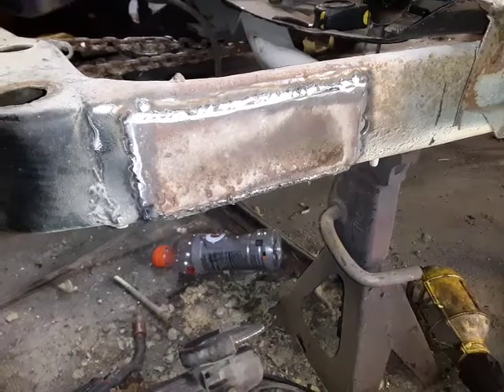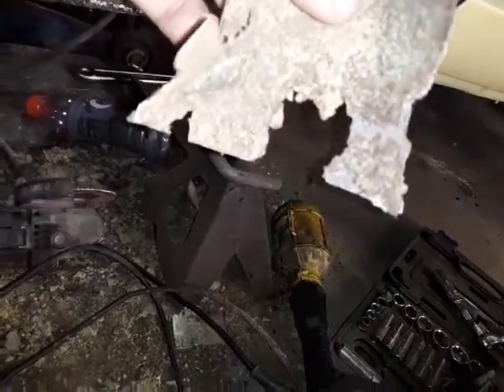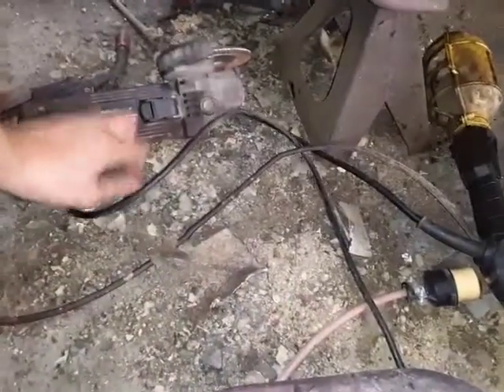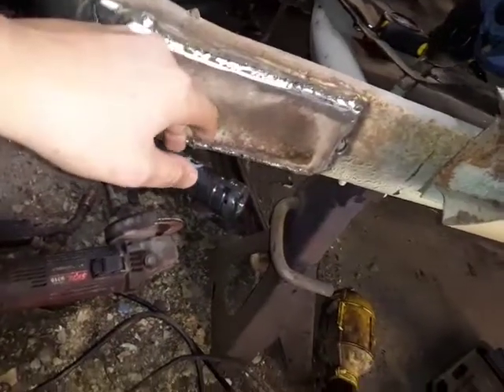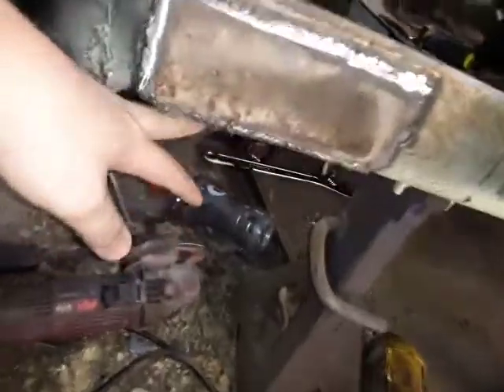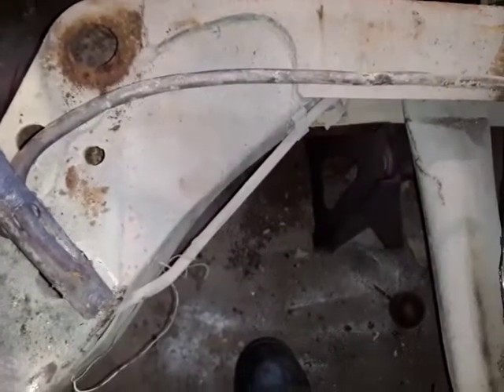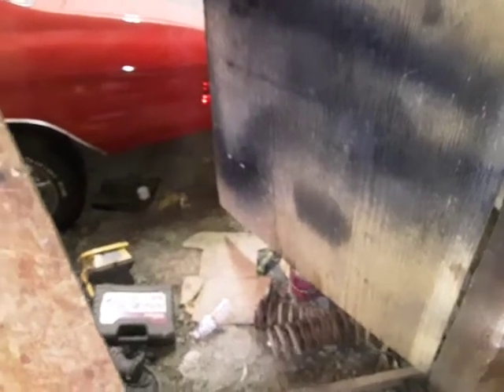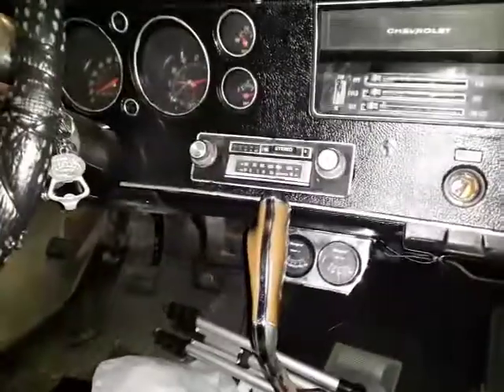Short update on the chevelle's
Frame repair for the 67 and interior stuff for the 70